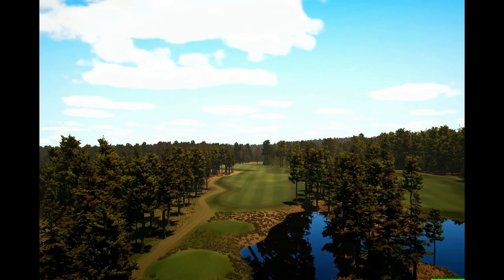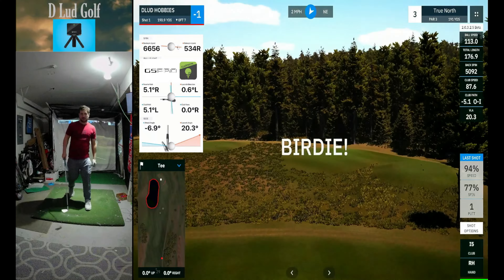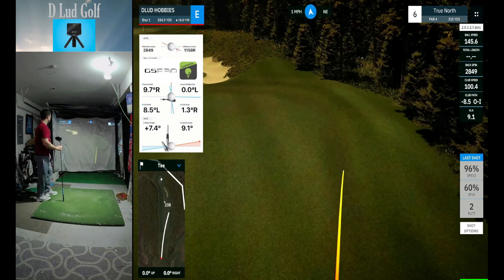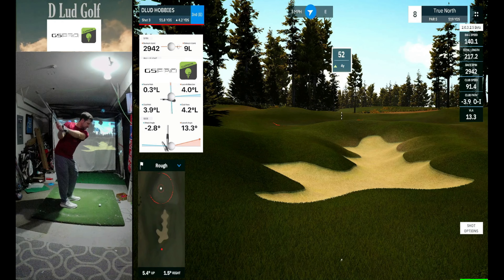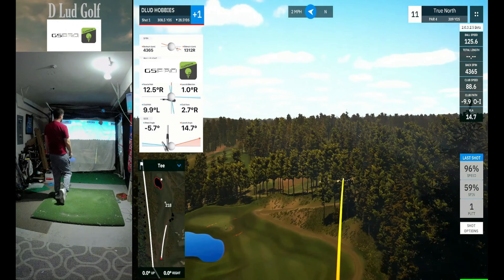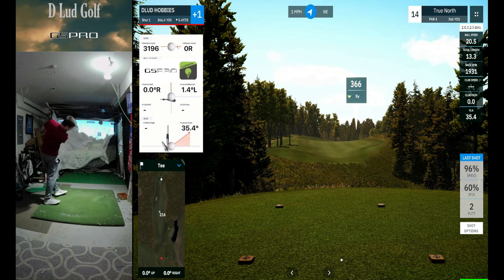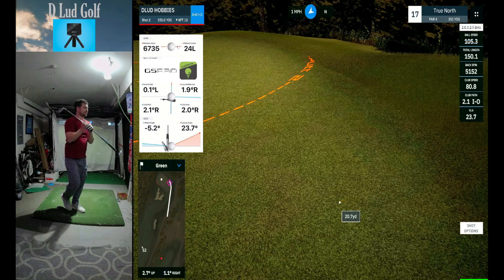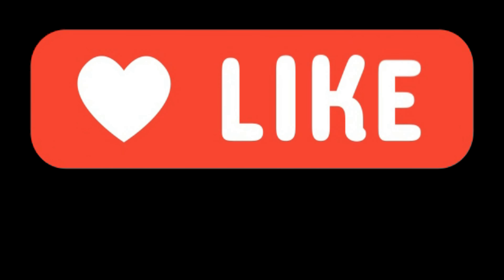True North - GSPRO - Garmin R10 Sim Golf - D Lud Golf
A wilderness feel with a good number of challenging holes.

My Bag:
DRIVER: PING G LS TEC 9* (SET TO 7.5) STIFF
3 WOOD: CALLAWAY ROGUE (2018) 3+ 13.5* STIFF
2 HYBRID: PING G25 17* REG
3 HYBRID: TITLEIST H1 21.5* REG
4-PW: PING ANSER (2013) FORGED IRONS STIFF
56 DEGREE: TITLEIST VOLKEY SM3
60 DEGREE: CALLAWAY JAWS 60* 11 BOUNCE

2. Push the like button.
3. The golf sim and GSPRO/Garmin community is growing everyday and participation is recommended.
4. Buy some Indoor Golf Tees.  I have tees that are 1 year old and still have not deformed, cracked, or shattered while staying in a garage.